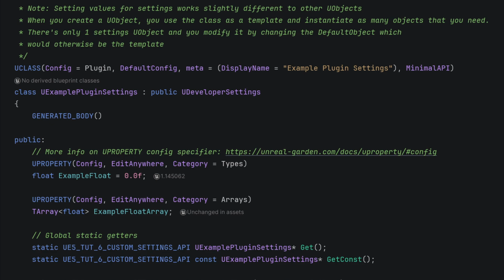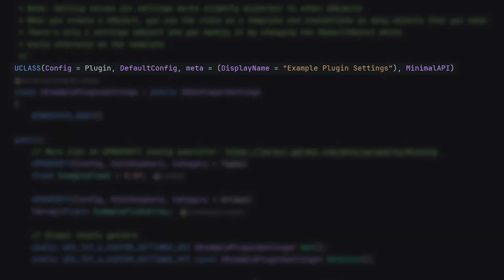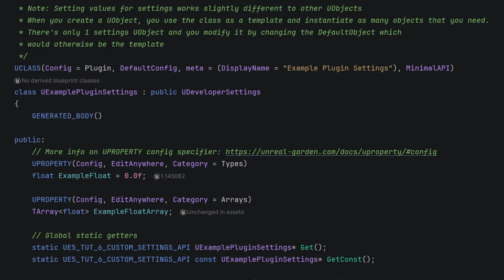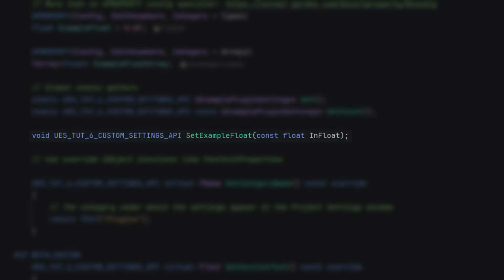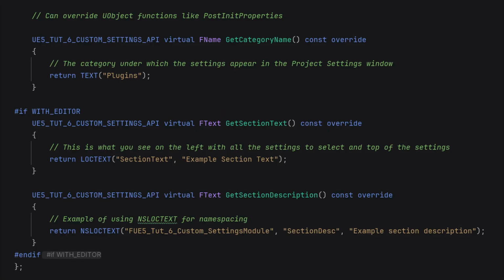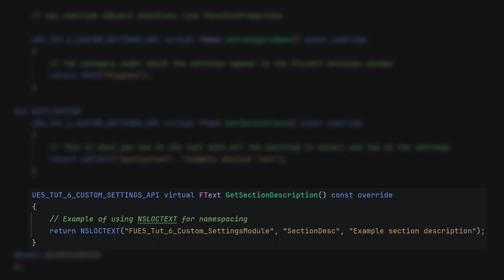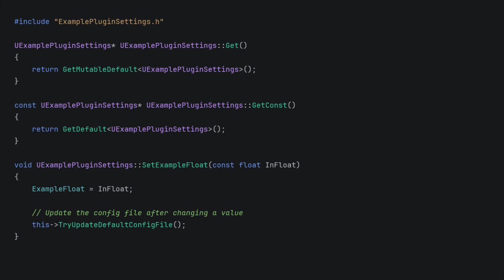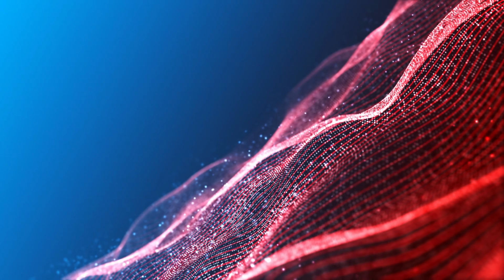Create Custom Project/Editor Settings - Unreal Engine 5 C++ Tutorial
Create custom settings for your projects, whether their for editor specific tooling, plugins or gameplay. These settings get saved to .ini files which can then be loaded later.

This tutorial was made using UE 5.5

🕛 Chapters
0:00 Intro
0:15 Project Settings Header
1:39 Project Settings CPP
1:44 Editor Settings Header
1:56 Outro